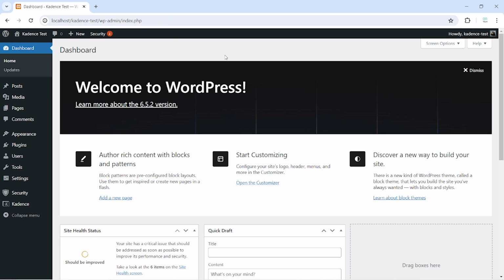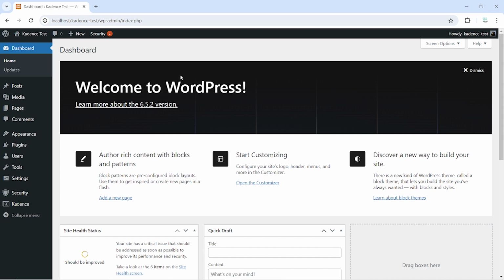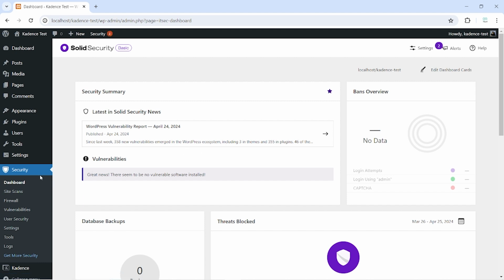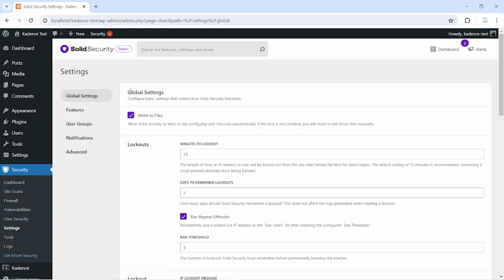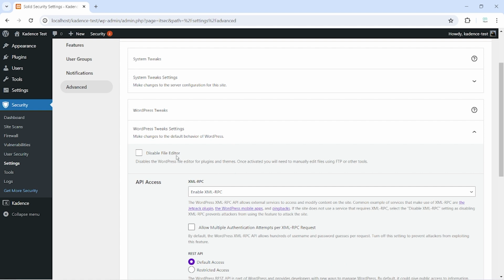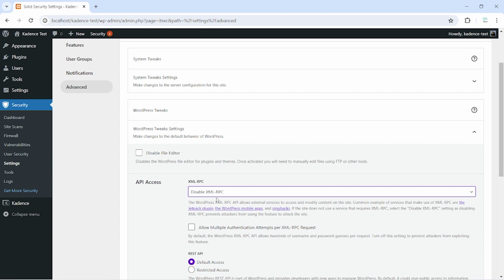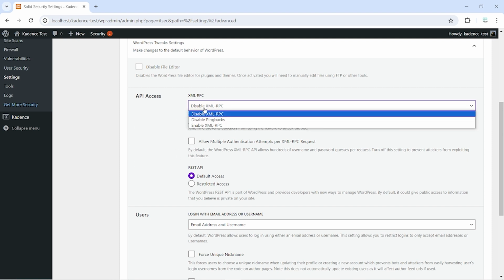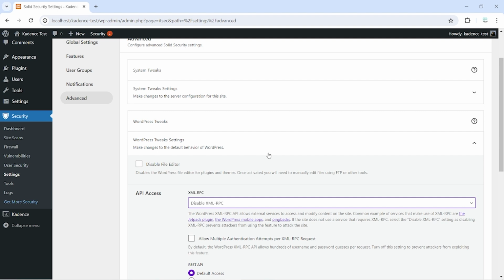How to DISABLE XML-RPC in WordPress | Block xmlrpc.php File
How to DISABLE XML-RPC in WordPress | Block xmlrpc.php File | WordPress Security Tutorial

Do you want to disable XML-RPC in WordPress?

If yes then in this tutorial we have shared the step-by-step process.

To know more about disabling xml-rpc file in WordPress, below are the links

Disable xmlrpc.php file -

I hope you will find this video helpful and now know how to disable xmlrpc file in WordPress

Jasmeet

Hosting